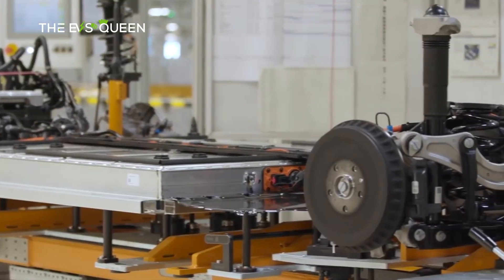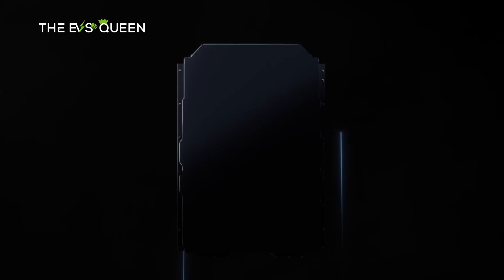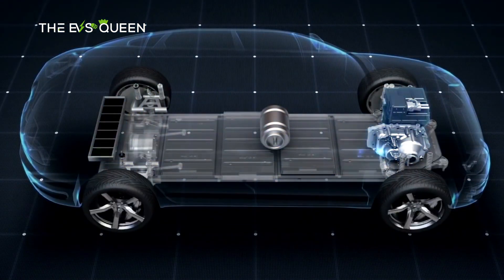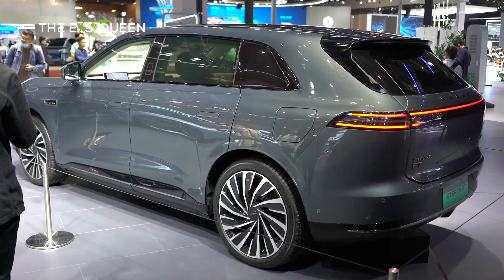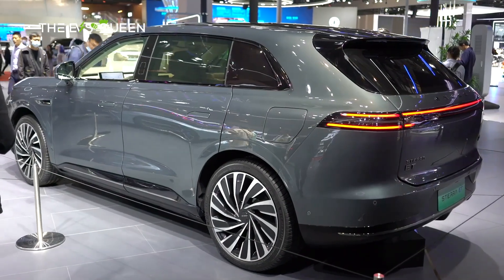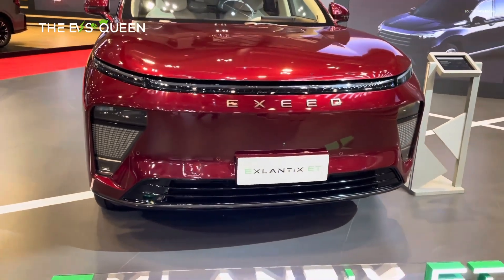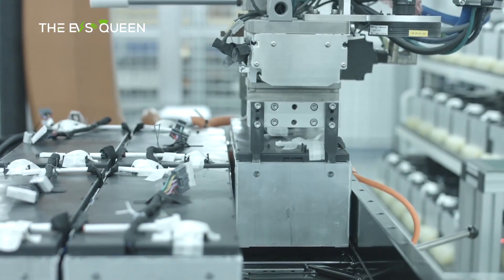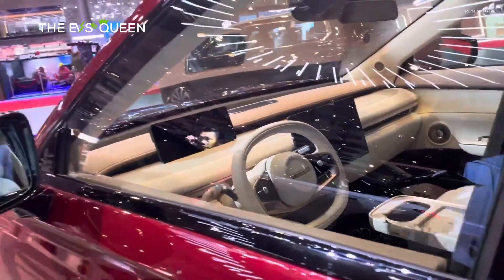CATL Unveils Game-Changing Shenxing Battery: Revolutionizing EV Charging Speeds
Tesla Model 3 Upgrade Clinches 2024 Drive Car of the Year Title for Best Urban EV Under AU$100K